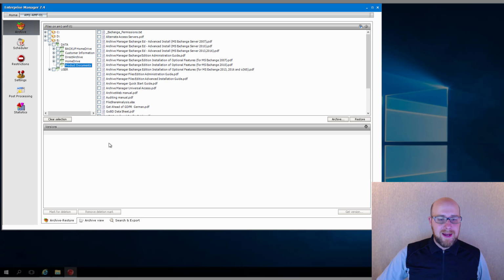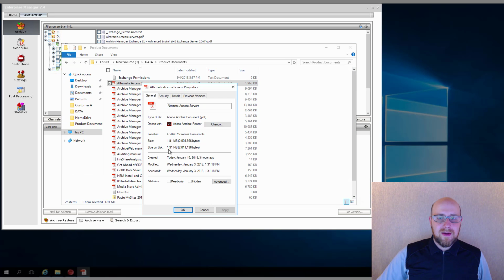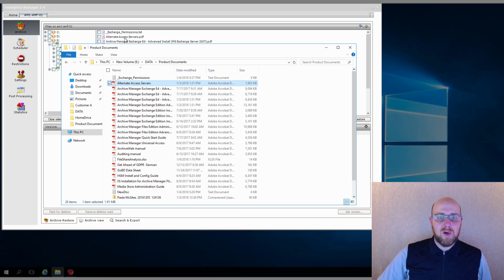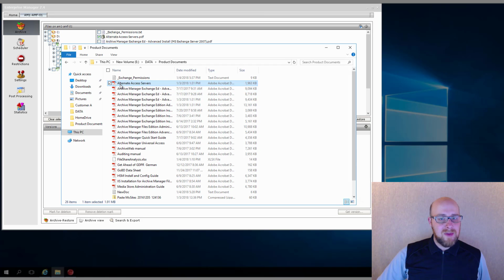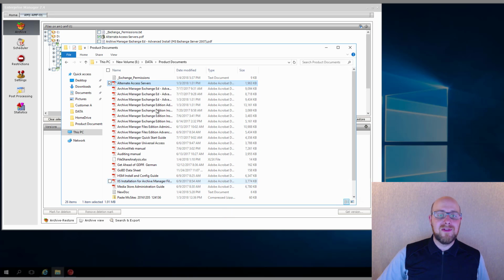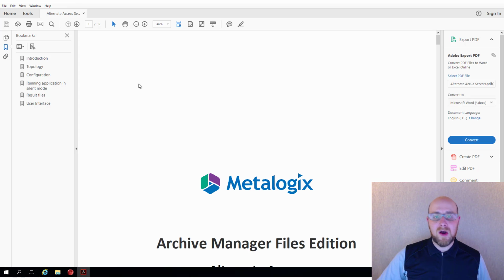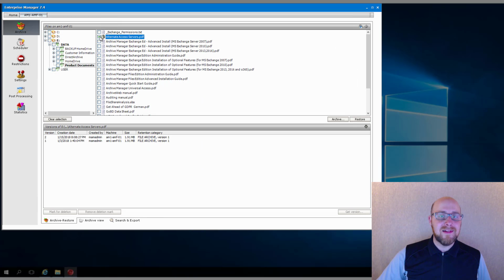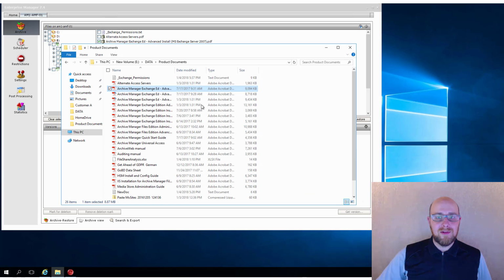Archive Manager Files Edition_ Shortcuts